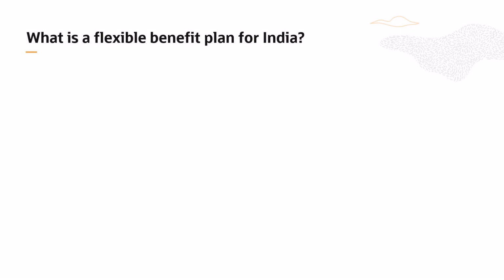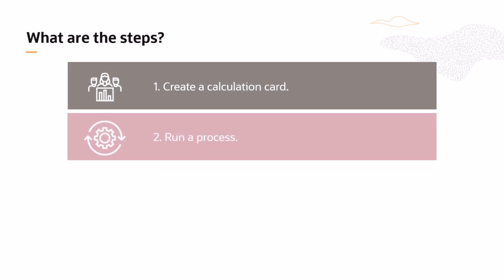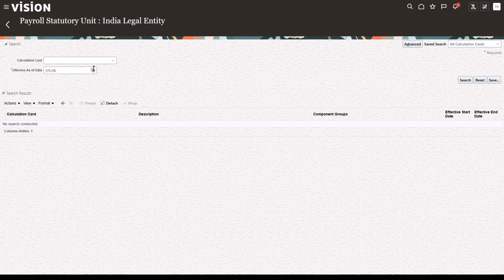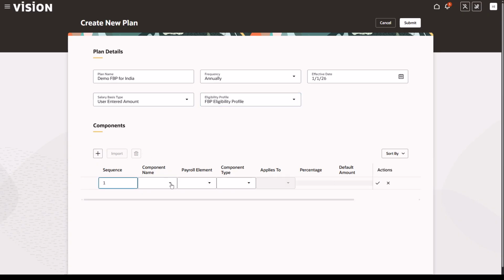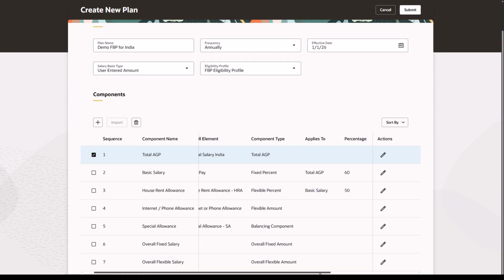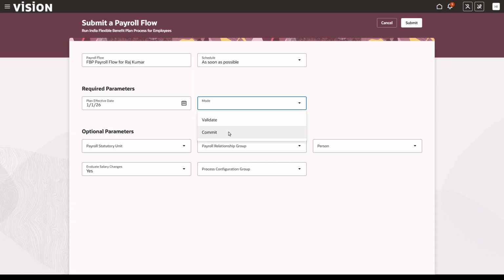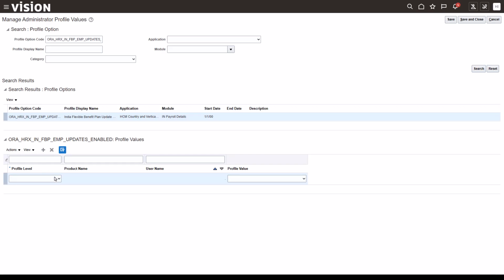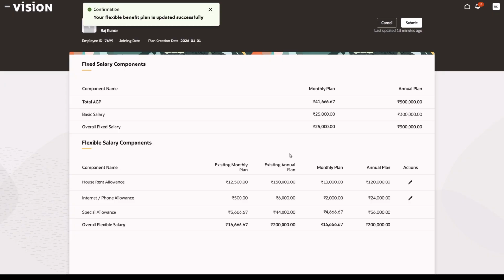India Payroll | How do I set up flexible benefit plans for India?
00:00: Introduction
00:03: Key concepts
01:26: Create the calculation card
02:41: Add the components
04:28: Run the process
05:34: Set the profile option values
06:35: Verify the results